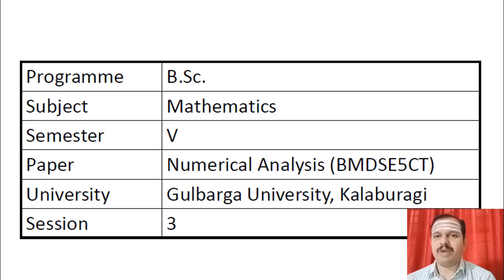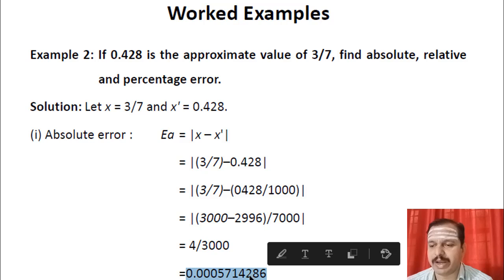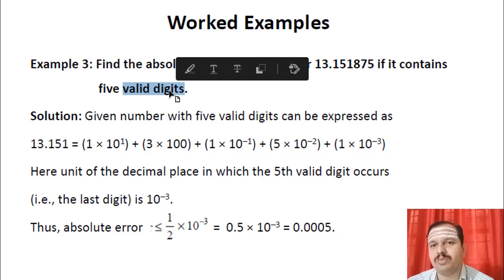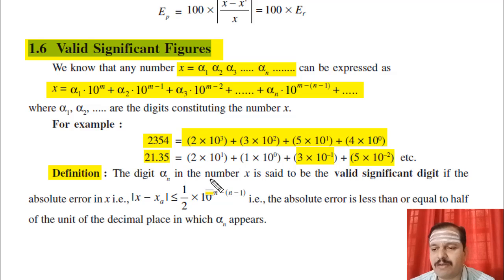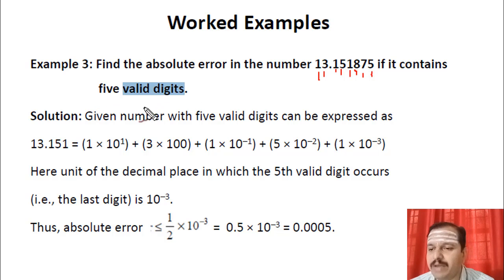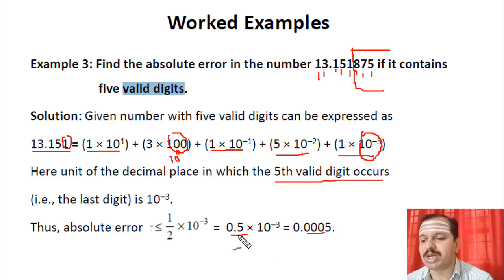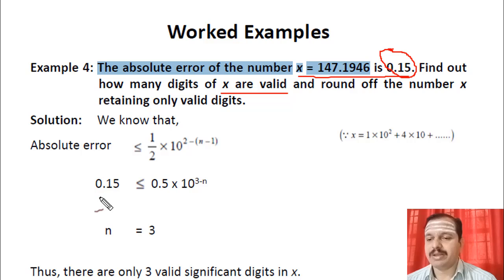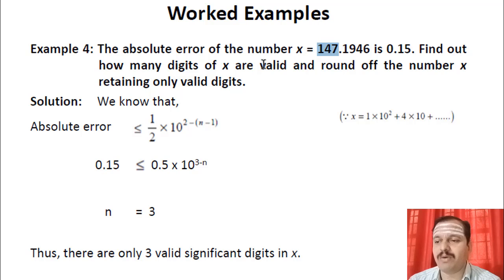BSc-V: Numerical Analysis-3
Absolute, Relative and Percentage Error